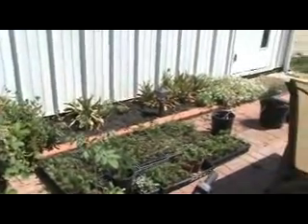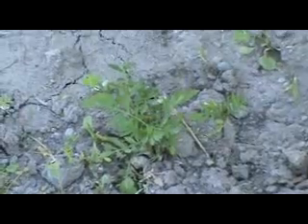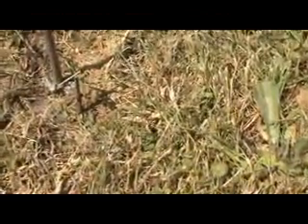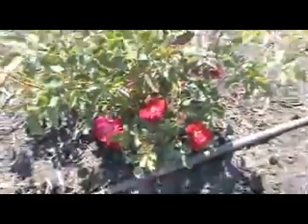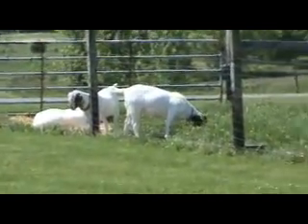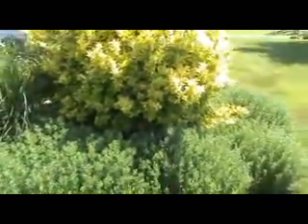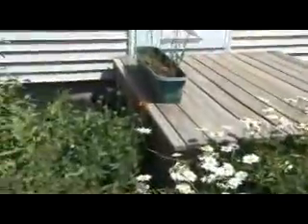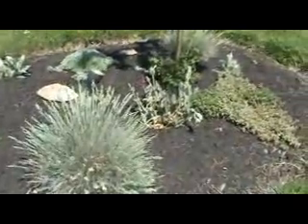Yard/Garden Tour Part 1 - May 21, 2012